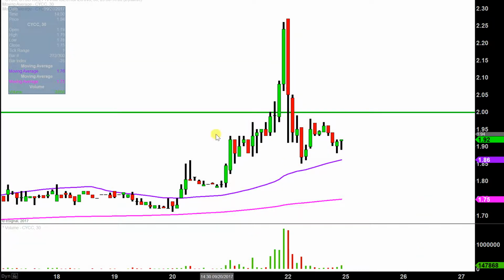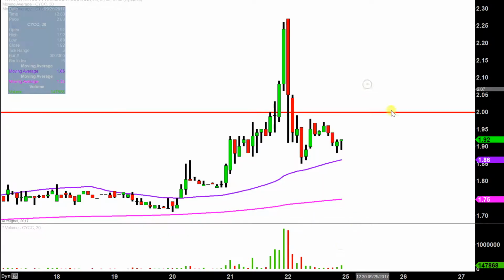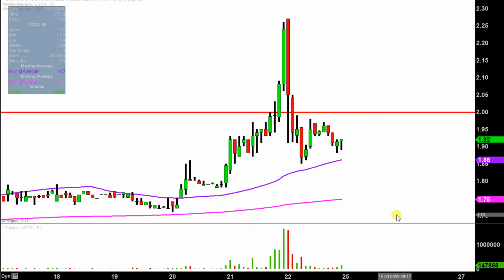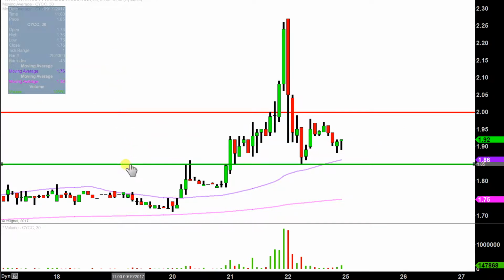Cyclacel Pharmaceutical, Inc - CYCC Stock Chart Technical Analysis for 09-22-17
Learn how to read stock charts and identify technical patterns as ClayTrader does a quick stock chart review on Cyclacel Pharmaceutical, Inc (CYCC).